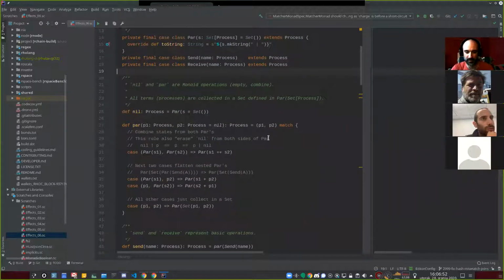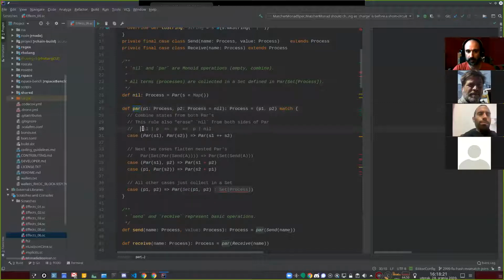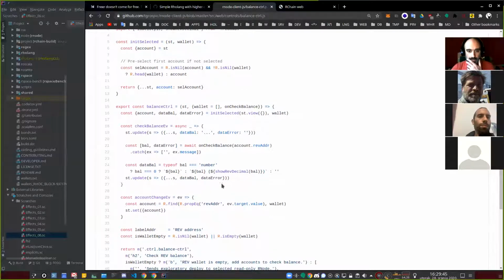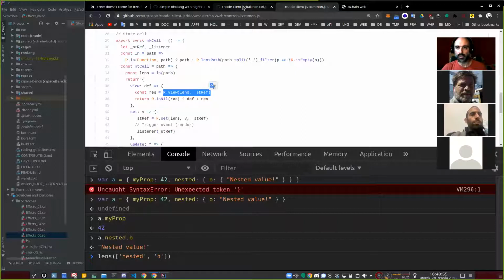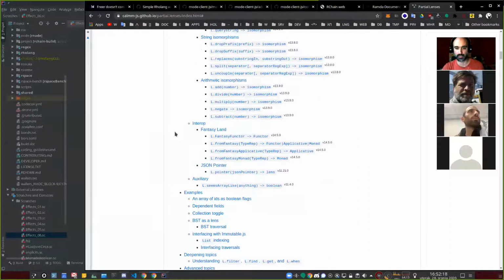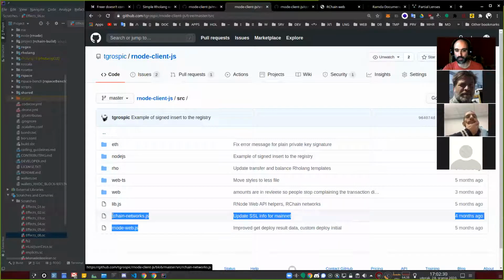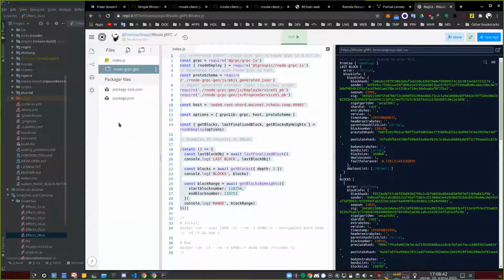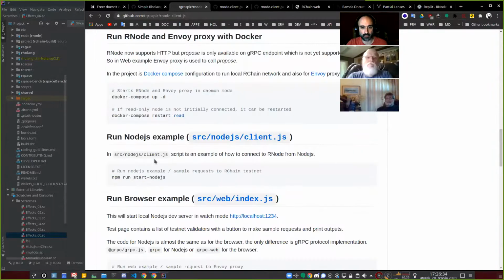2020-07-28 RChain Education: Extending the Simple Rholang and client UI example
00:00:00 Extending the Simple Rholang
00:17:08 Presentation about UI used on
01:00:41 Discussion about repl.it, UI, development, ...

L.G. Meredith: Introduction to design of computational calculi